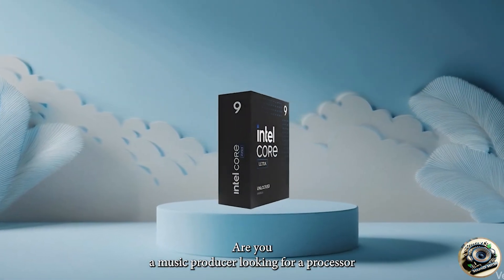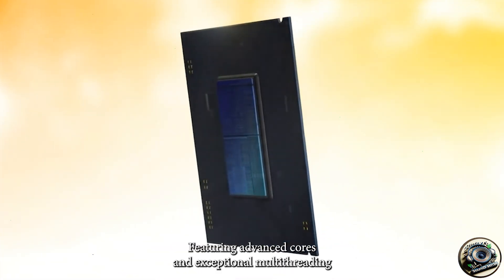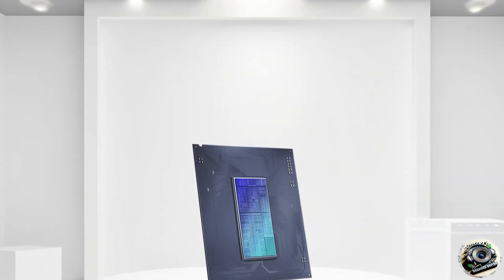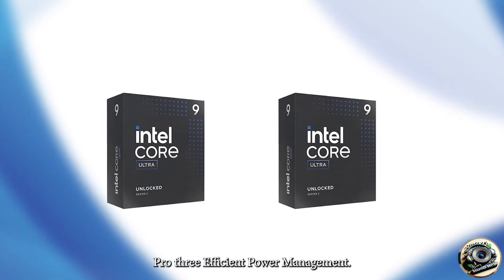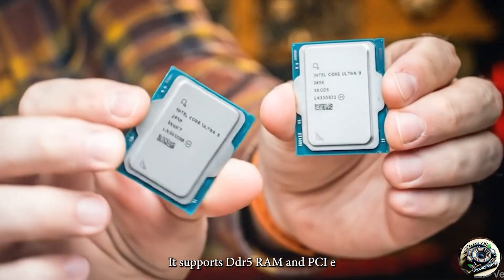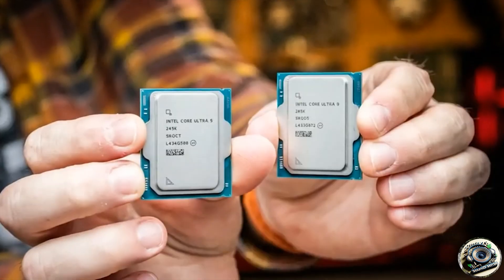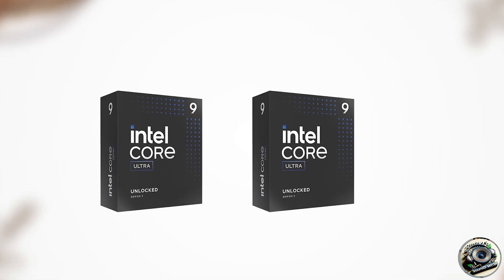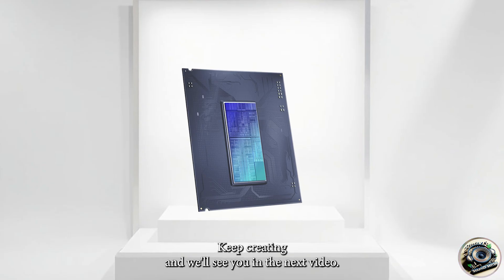Intel Core Ultra 9 285K for Music Production - The ULTIMATE CPU? (2025 Review)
Is the Intel Core Ultra 9 285K the best CPU for music production in 2025? In this in-depth review, we put the new Intel Core Ultra 9 285K processor to the test, specifically for audio production and professional music workflows.

We'll cover everything from real-world benchmarks in DAWs like Ableton Live, FL Studio, and Cubase, to VST and plugin performance, and thermal management. We'll also compare it against top competitors like the AMD Ryzen 9 9950X and the previous-gen Intel Core i9-14900K to see how it stacks up for low-latency recording, heavy mixing sessions, and large orchestral templates.

If you're building a new PC for your home studio or professional setup, this video will help you decide if the Intel Core Ultra 9 285K is the right investment for you.

TIMESTAMPS:
0:00 - Introduction to the Intel Core Ultra 9 285K
1:30 - Core Specs & Architecture for Music Production
3:45 - DAW Benchmark: Ableton Live & Plugin Performance
7:00 - Low-Latency Audio & ASIO Performance Test
9:20 - Comparison with AMD Ryzen 9 9950X
12:15 - Thermal Performance & Cooling Solutions
14:50 - Final Verdict: Is it the Best CPU for Music Producers?